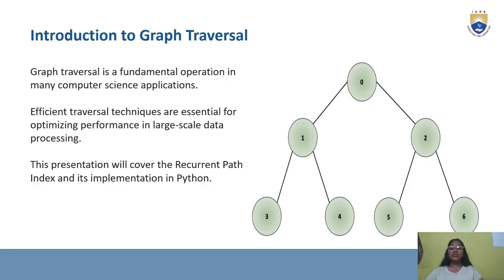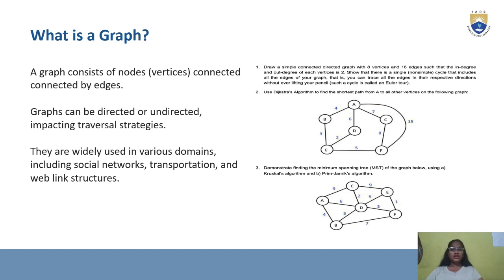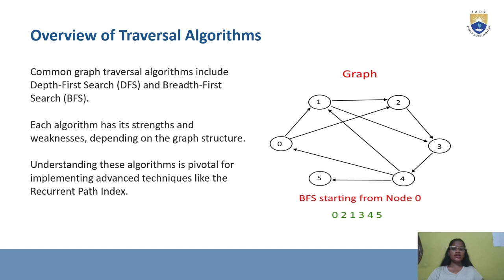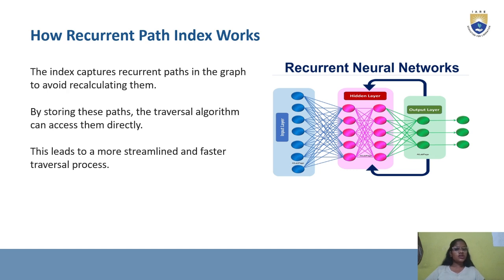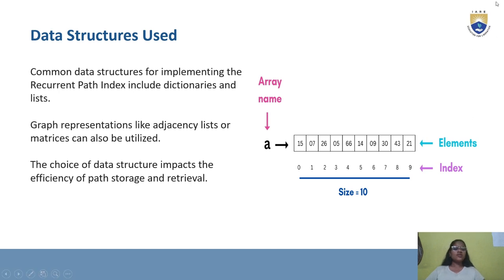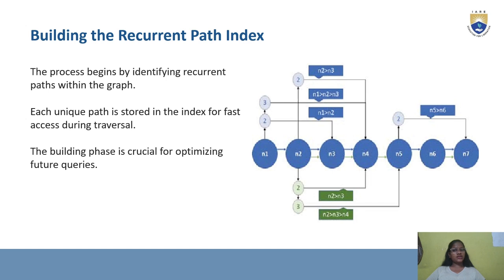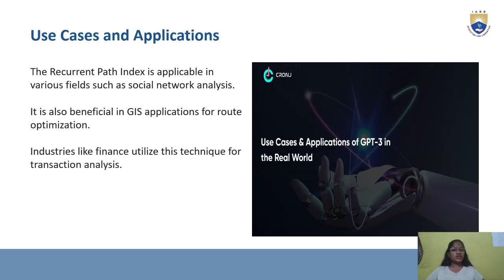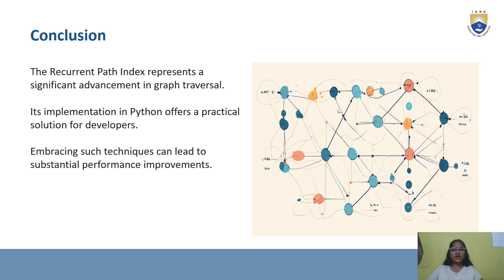bhavgna python Made with Clipchamp